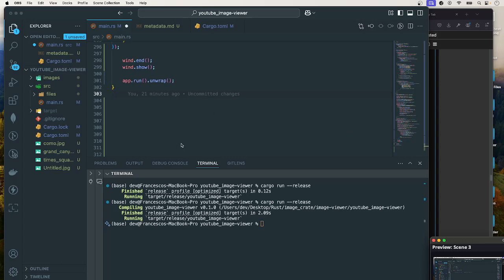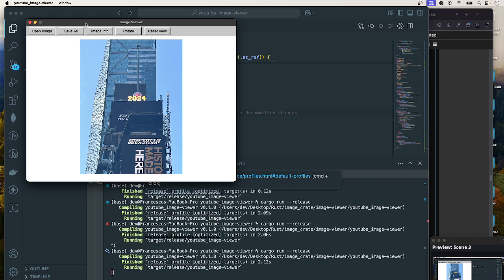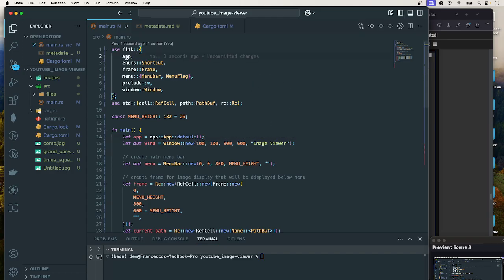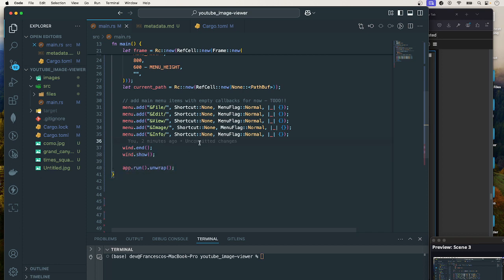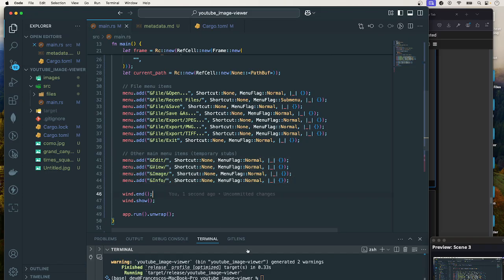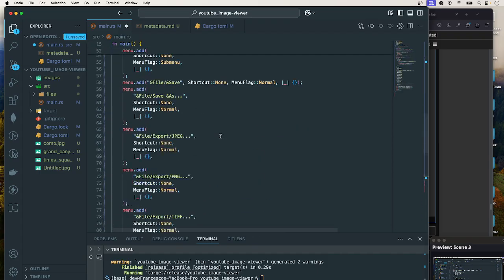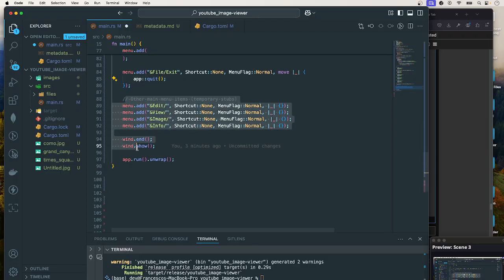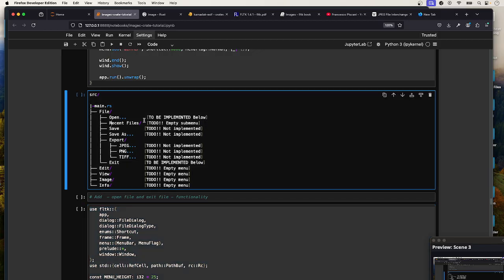Image Viewer from Scratch:Rust & FLTK - Menu Structure and Toolbar | Tutorial 12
Learn how to build a professional image viewer from scratch using Rust and FLTK! In this video I will show you how to:

Set up a new Rust project with FLTK
Create a clean menu bar structure
Implement basic File menu functionality (Open & Exit)
Learn about proper menu organization
Add file dialog for opening images

We start with the basic building blocks, ensuring each step compiles and works before moving forward. Perfect for Rust developers interested in building GUI applications with proper menu systems.
Next video: We'll implement image loading and display functionality!